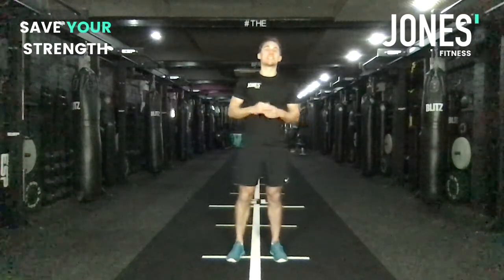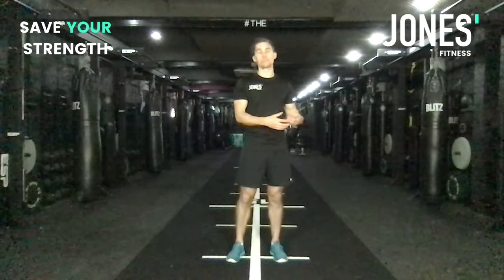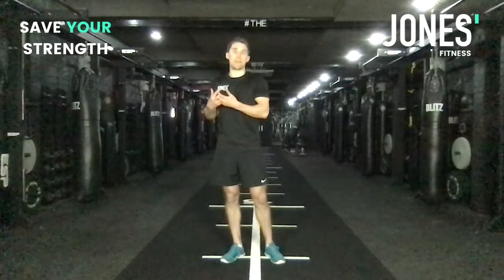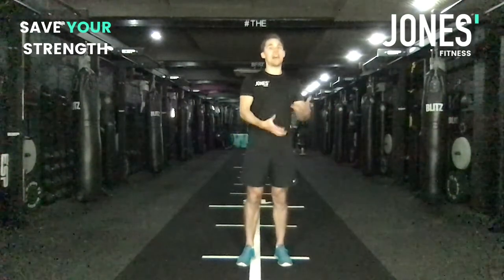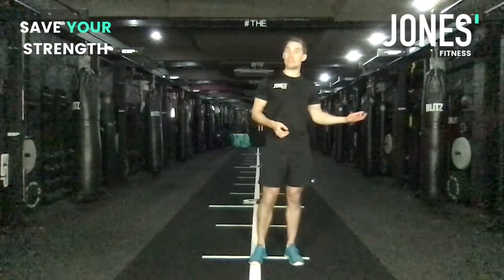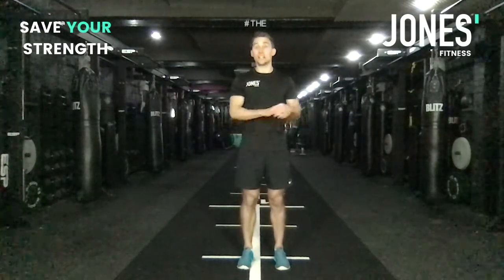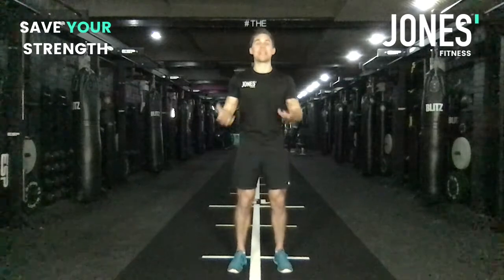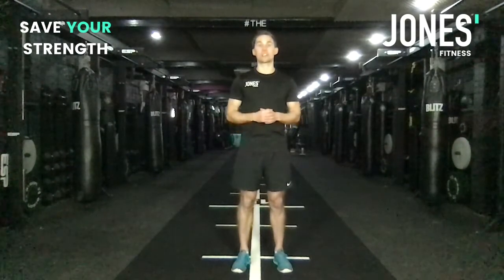Exercise Rotation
Wondering when and how to swap exercises? Here's what you need to know